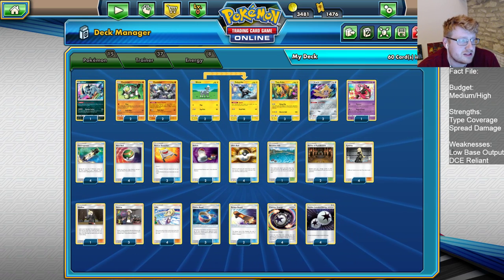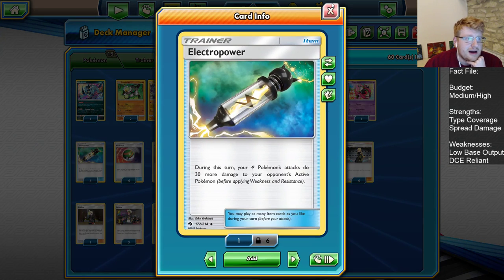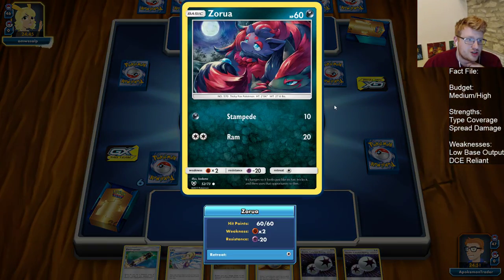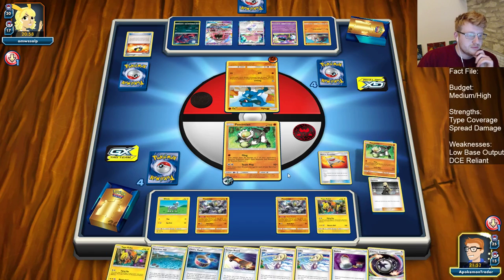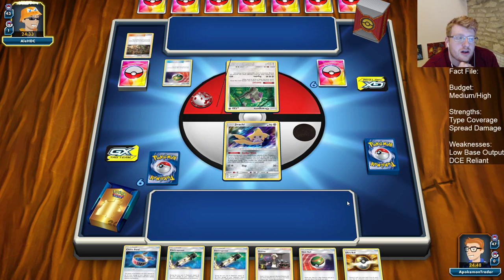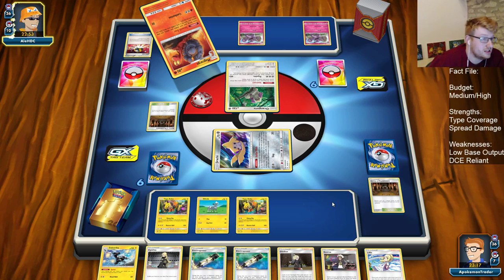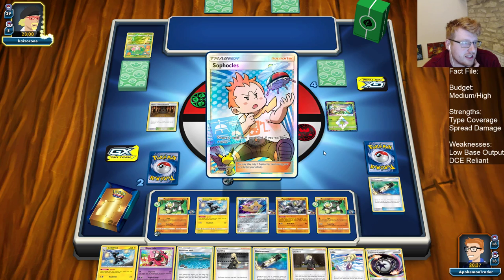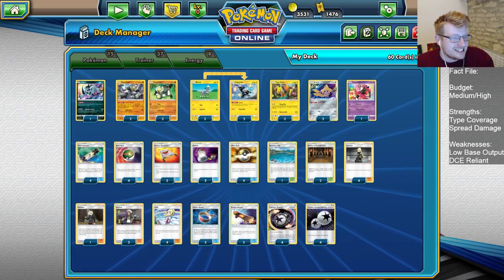Passimian Koko Standard Deck Analysis and Battles! (Pokemon TCG)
Today Joe takes a look at Koko Passimian, an archetype which was pretty hyped before the release of team up, but is yet to live up to the hype, what do you think about this deck overall? Enjoy!

#Pokémon - 15

* 1 Absol TEU 88
* 2 Passimian UPR 70
* 2 Passimian SUM 73
* 2 Blitzle LOT 81
* 3 Tapu Koko PR-SM 30
* 2 Zebstrika LOT 82
* 2 Jirachi TEU 99
* 1 Tapu Lele PR-SM 45

* 1 Brooklet Hill GRI 120
* 3 Rescue Stretcher GRI 130
* 2 Switch SLG 67
* 1 Gladion CIN 95
* 4 Nest Ball SUM 123
* 4 Cynthia UPR 119
* 2 Escape Board UPR 122
* 3 Guzma BUS 115
* 4 Ultra Ball SLG 68
* 3 Choice Band GRI 121
* 4 Electropower LOT 172
* 4 Lillie UPR 125
* 2 Shrine of Punishment CES 143

#Energy - 8

* 4 Counter Energy CIN 100
* 4 Double Colorless Energy SUM 136